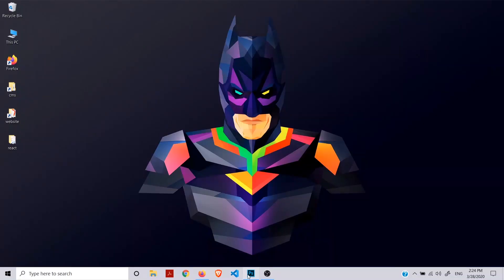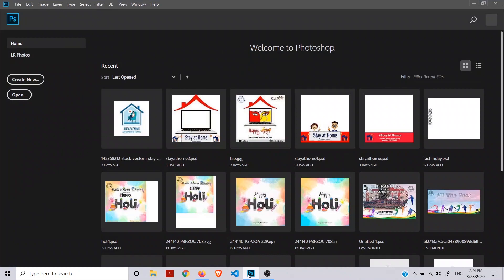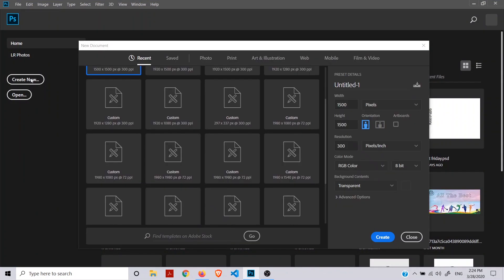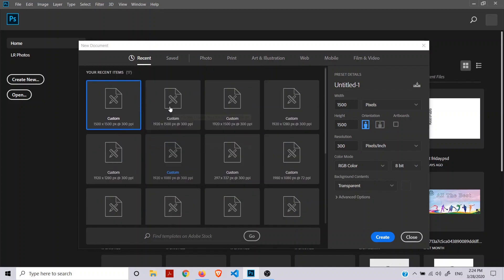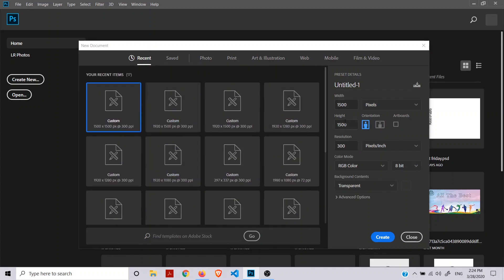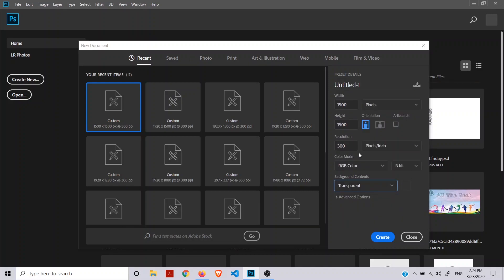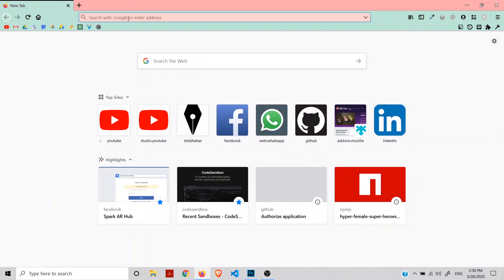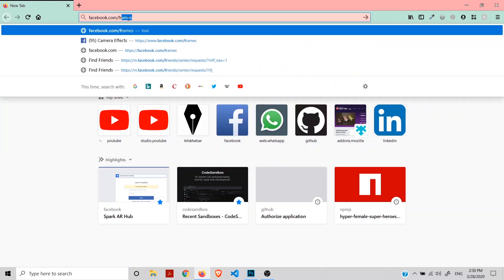Create Your Own Profile Picture Frame For Facebook | Submit a Facebook Photo Frame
Create Your Own Profile Picture Frame For Facebook 2020

you'll get to know how to Create Your Own Profile Picture Frame For Facebook in 5 Minutes

we'll create a website using Window server on AWS,

Don't forget to give 5*.